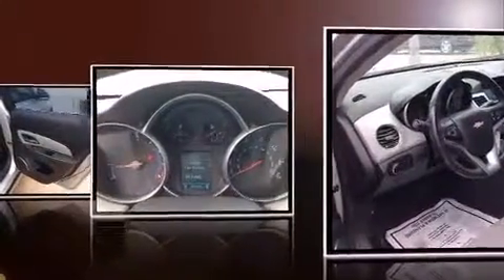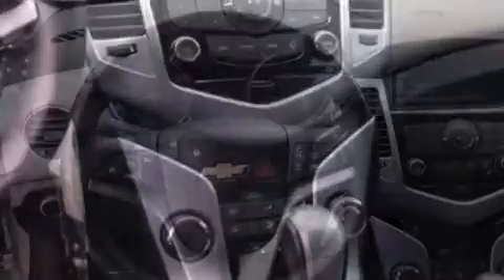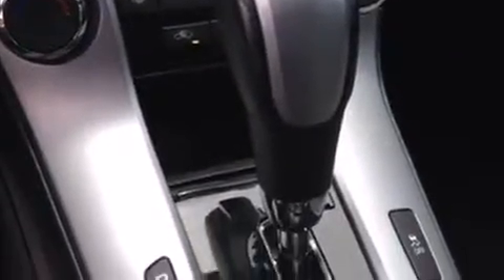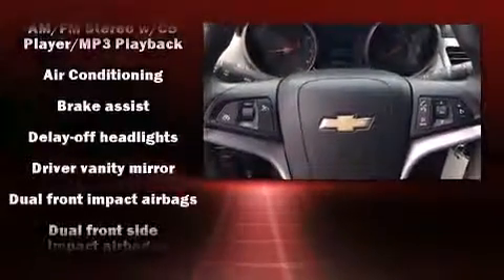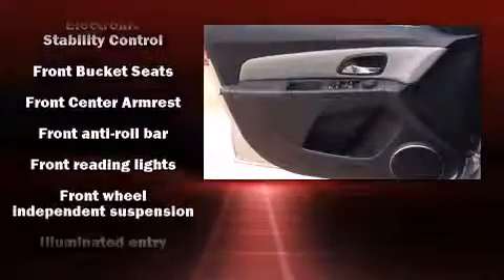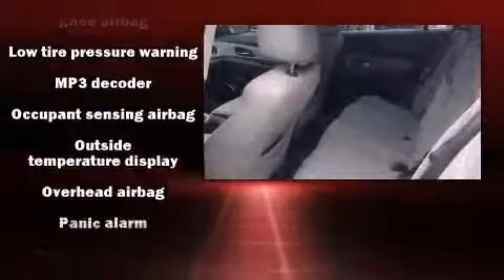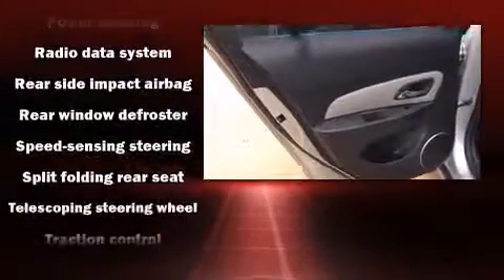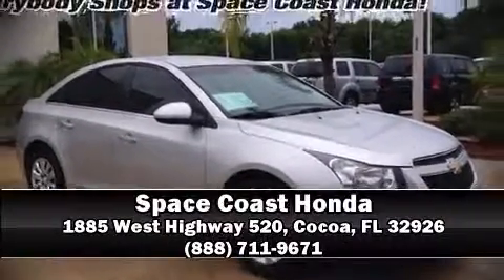2011 Chevrolet Cruze in Cocoa, FL 32926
Climb inside the 2011 Chevrolet Cruze. Performance and efficiency are both prioritized thanks to the efficient 4 cylinder engine, favoring both performance and efficiency. The engine breathes better thanks to a turbocharger, improving both performance and economy. This model accommodates 5 passengers comfortably, and provides features such as: a tachometer, variably intermittent wipers, a trip computer, front bucket seats, air conditioning, power door mirrors, and 1-touch window functionality. Premium sound drives 6 speakers, providing you and your passengers a sensational audio experience. Chevrolet ensures the safety and security of its passengers with equipment such as: head curtain airbags, front and rear SIDE impact airbags, traction control, brake assist, a security system, and ABS brakes. For added security, dynamic Stability Control supplements the drivetrain. A Carfax history report indicates just one previous owner. Our sales reps are knowledgeable and professional. We'd be happy to answer any questions that you may have. We are here to help you.